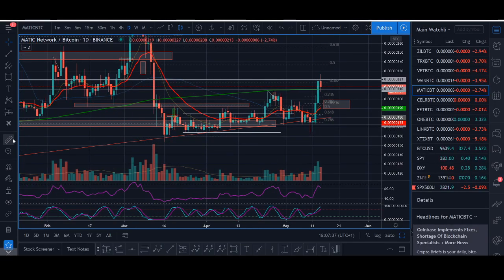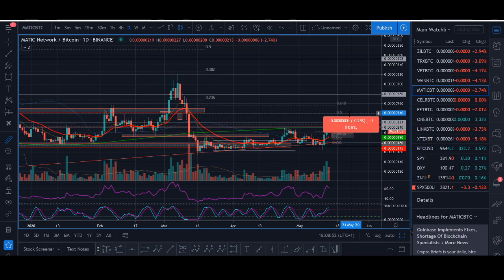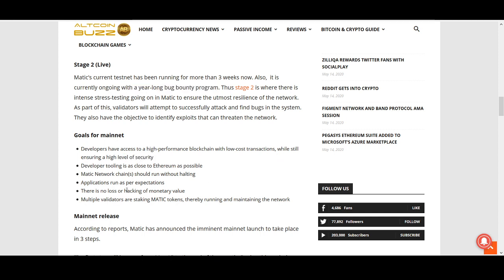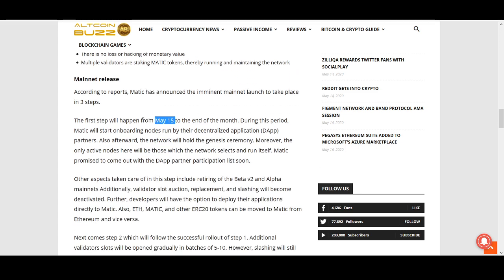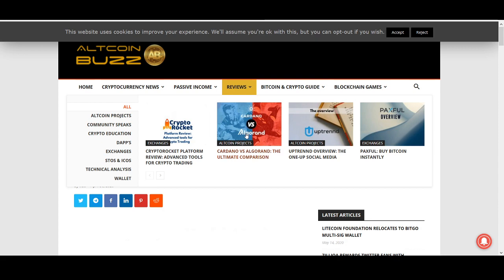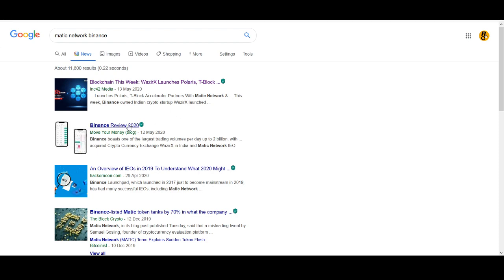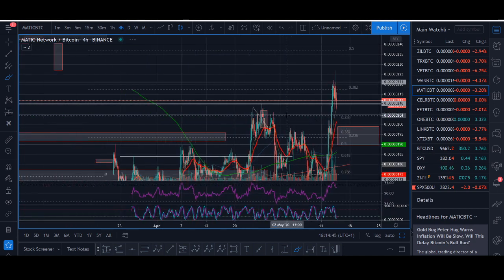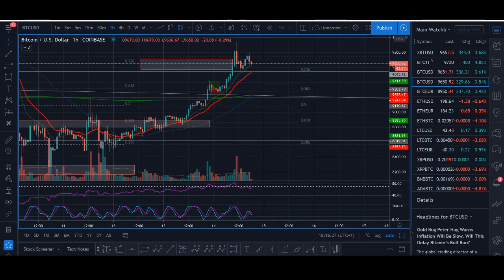Matic Network Price Prediction 2020 - 300% Breakout!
Matic Network Price Prediction 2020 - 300% Breakout! - Matic had crazy parabolic move previously, some people has made crazy money investing in this cryptocurrency. But what is Matic Network and with mainnet launch news coming out, could Matic have another breakout?

Rockstar Trading Group is the ultamate trading community for trader’s to work together to make consistent money from the market. I am available in the group 24/7 around the clock providing market updates, trade signals, answering any questions you may have, mentoring, technical analysis, educational content plus a bonus strategy video series (only available for a short period of time so join now). Become a Rockstar Trader and star making money today.

♥ BTC: 17isdB1axM3VB4w6kT4w53Kh7SHE24MeBv
♥ ETH: 0xb35c7a69c0f1aed0e017bf3f2e335868d82b01ef
♥ LTC: LayvBFb9dntcSsQrb8dKoWqd4B4mL8sooK

I use TRADINGVIEW for my charts. I think they are the best for charting services. They have great tools and a lot of coins. You can use this link to get 30 days free trial If you use this link to sign up for 30 days, email me to find out about a cool little trick to get a huge discount!

My preferred exchange for altcoins is BINANCE. There are many exchanges that get hacked and do not have high trading volume, so please do your own research before transferring your money to the exchange. If you would like to join binance here is a

Regards,
Rocko